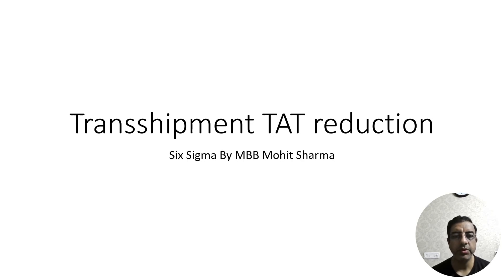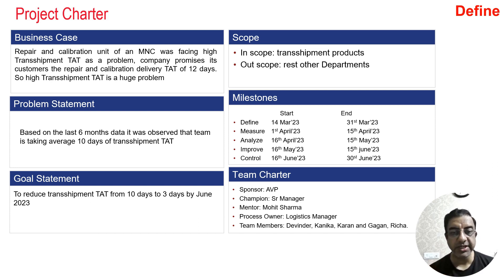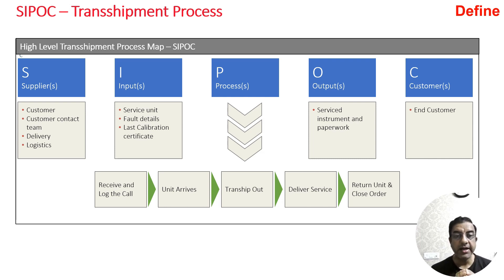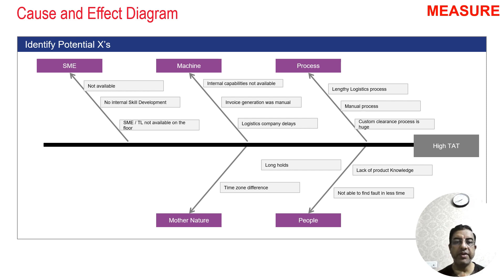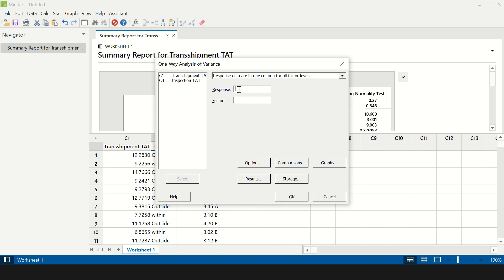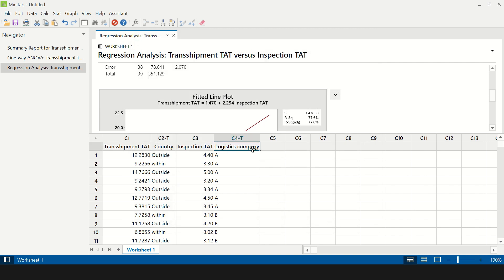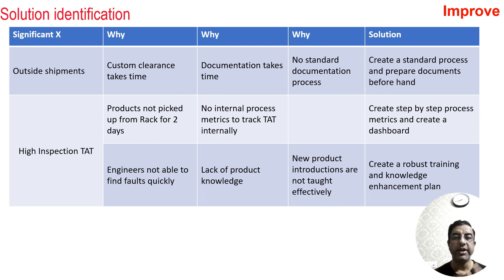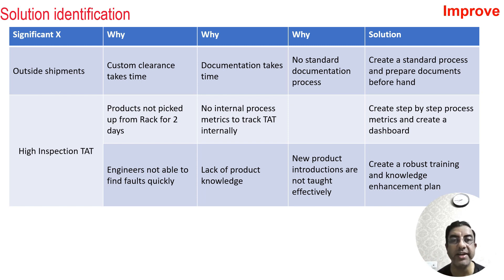DMAIC Case study Logistics - Transshipment TAT reduction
Buying Links of my authored books:
8 Steps to Problem Solving
The Lean Way by Mohit Sharma